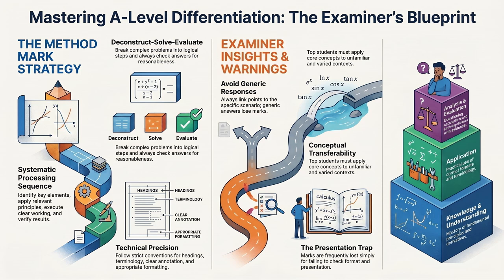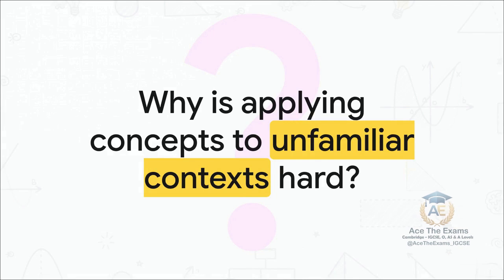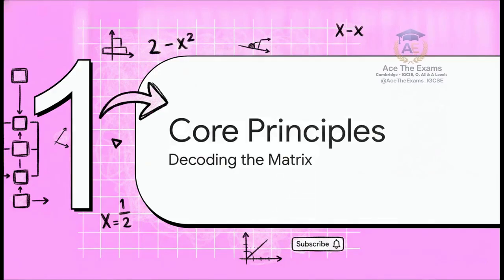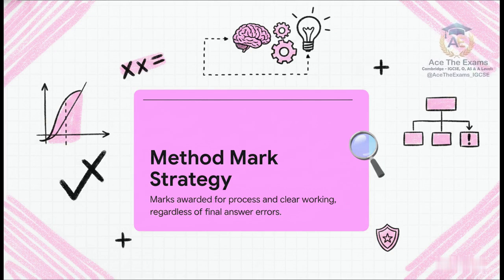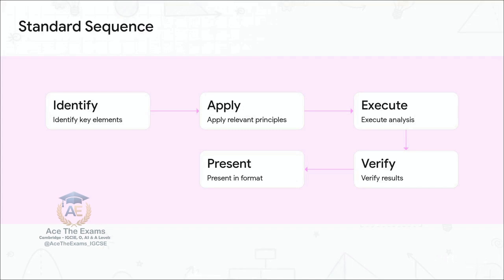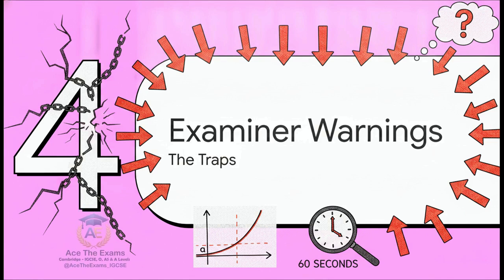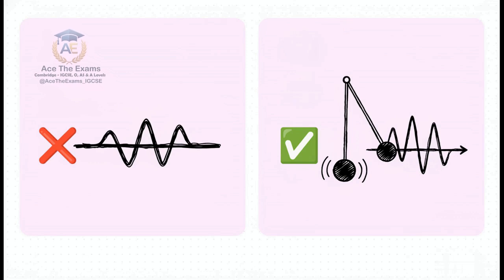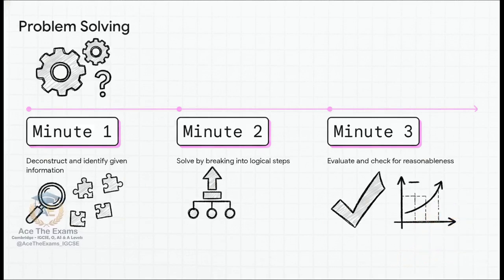Differentiation Derivatives of Ex, Ln X, Sin X, Cos X, Tan X - Ma... | AS and A Level | Ace The Exam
Differentiation derivatives of ex, ln x, sin x, cos x, tan x - mathematics 9709 as and @@phrase6@@ math 9709 for cambridge as and @@phrase6@@.
This @@phrase3@@ lesson explains differentiation derivatives of ex, ln x, sin x, cos x, tan x - mathematics 9709 as and @@phrase6@@ with syllabus-focused revision, exam technique and past-paper style practice.

Topic: differentiation derivatives of ex, ln x, sin x, cos x, tan x - mathematics 9709 as and @@phrase6@@

Chapters
00:00 Intro
02:40 Section 1
05:20 Section 2
08:00 Section 3